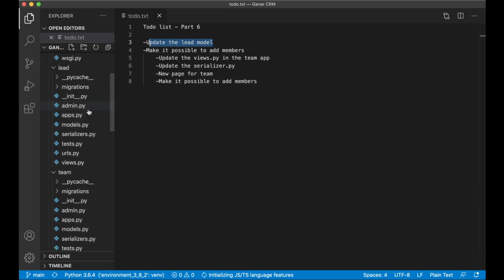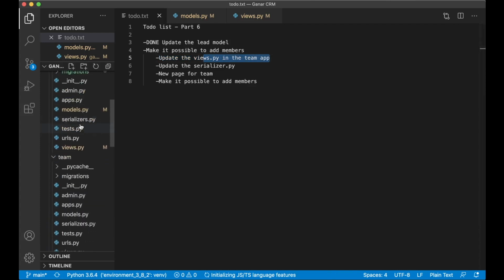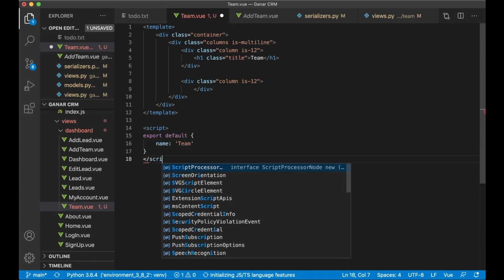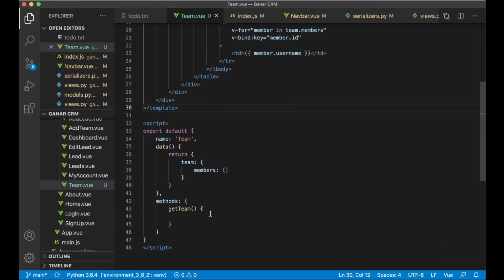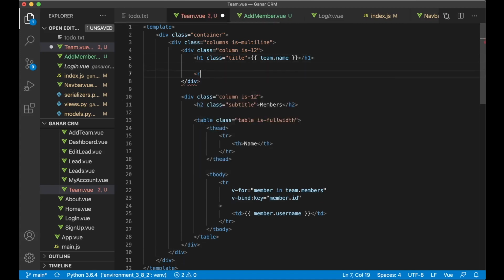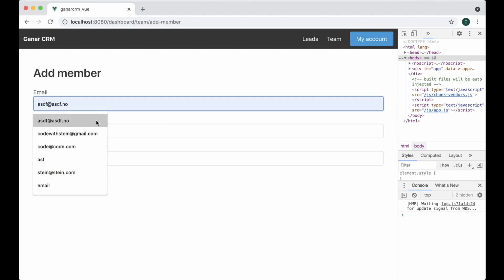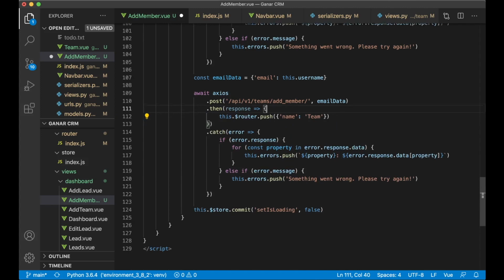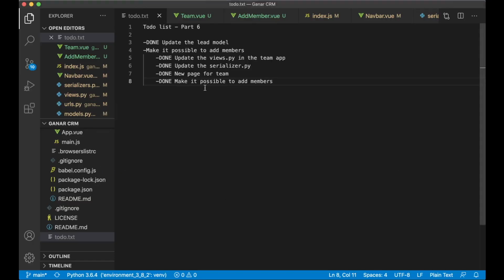Building a Simple CRM Using Django And Vue - Part 6 - Add members | Django (DRF) And Vue Tutorial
In the sixth part of this Django tutorial series, I will make it possible for the team owners to add members to their team.

Important links